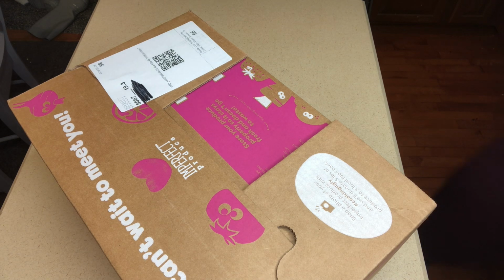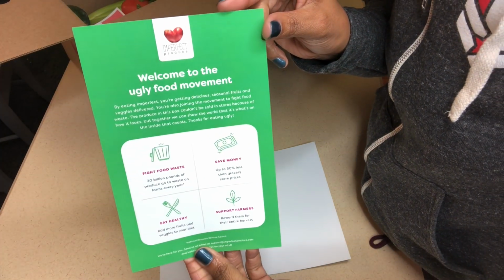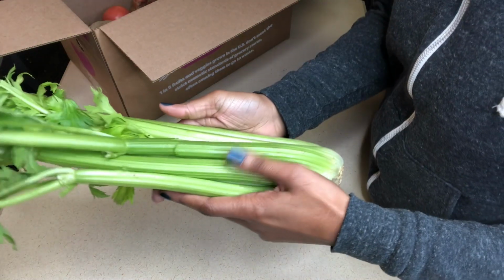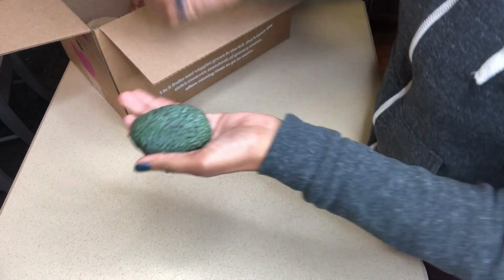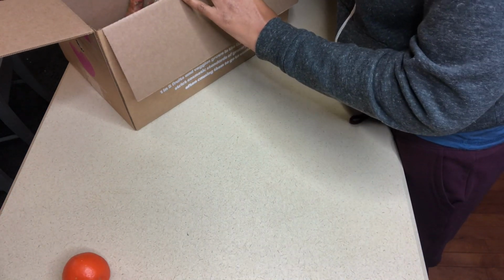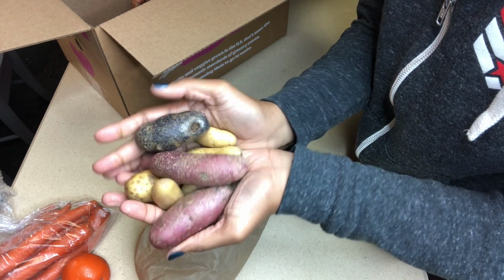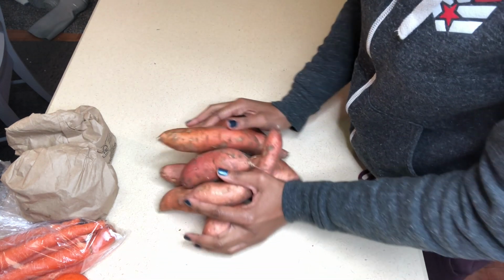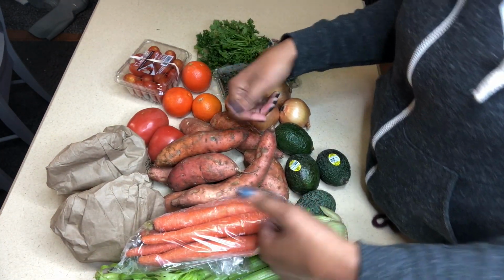Not so imperfect! First produce delivery box- Cheap and organic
AMAZING!! I'm truly in love with Imperfect Produce for my family after just one box delivery. This is our first delivery box. They arrive weekly and you can customize your items a couple days prior to delivery. It was packed full and I was shocked at the quality. Very happy. I'm excited to cook and meal prep with these items also.

Want to give them a try? Sign up using my link here and save $10 on your first order.